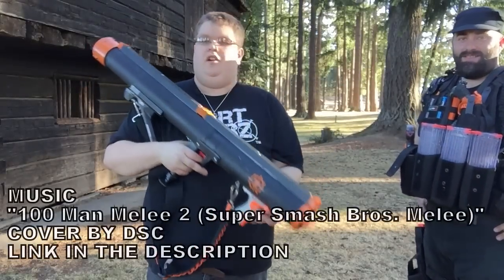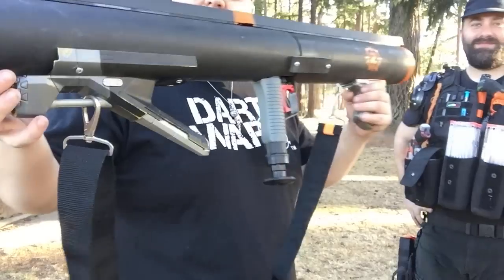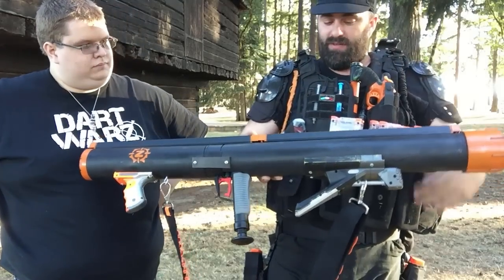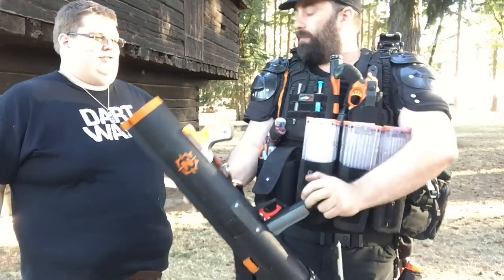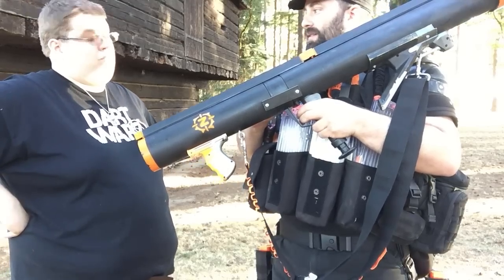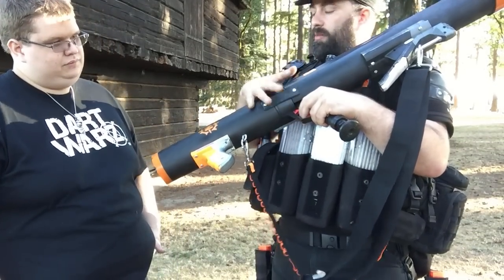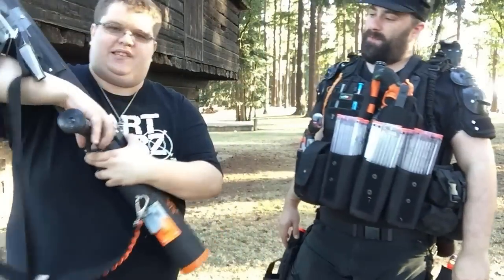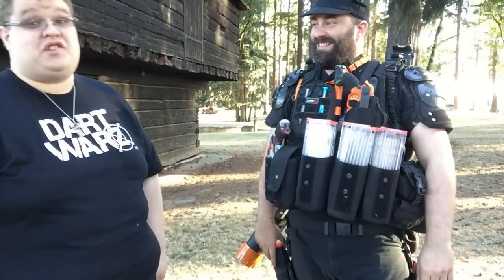Homemade NERF Bazooka - Stronger than a TITAN! | Walcom S7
Annnnd this might be the best thing ever. It's a literal NERF Bazooka. I mean, you could use it in Airsoft and what not too; but it's an amazing homemade blaster that also looks FRIGGIN' SWEET!

WALCOMS7
1673 S. Market Blvd #10022